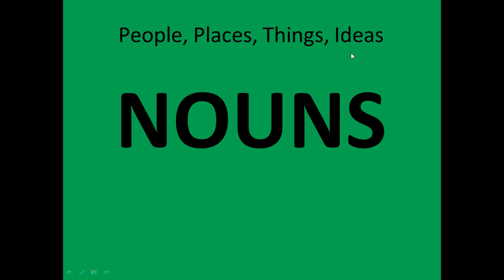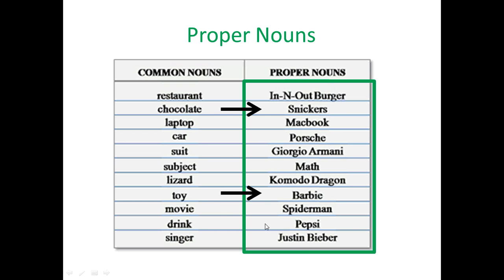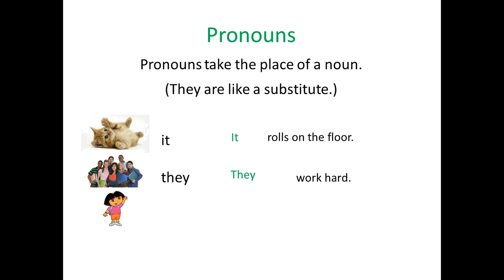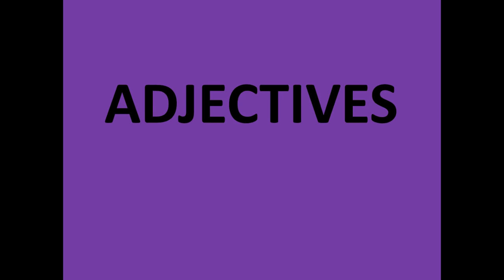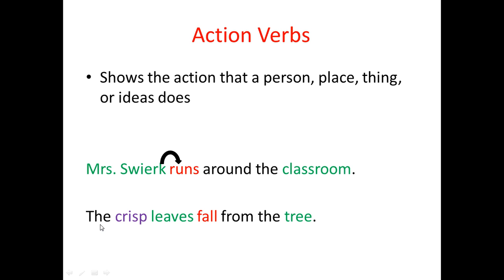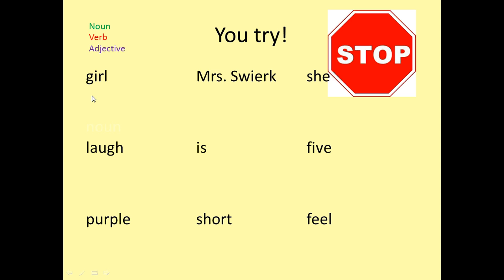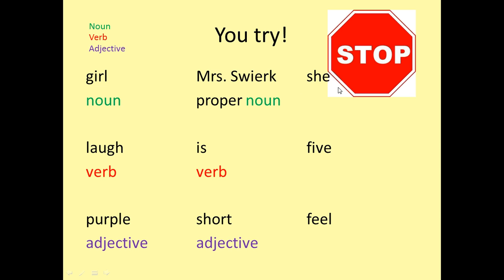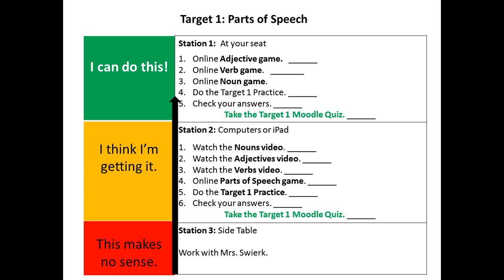Learning Target 1: Parts of Speech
Common nouns, proper nouns, pronouns, adjectives, and verbs